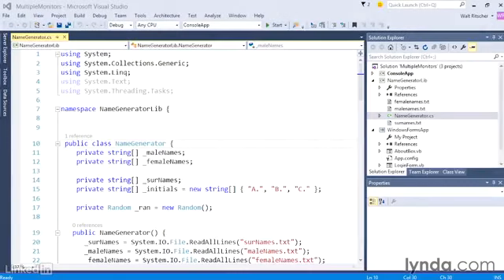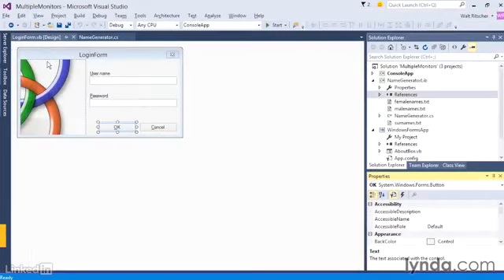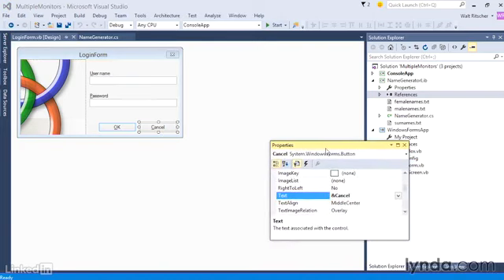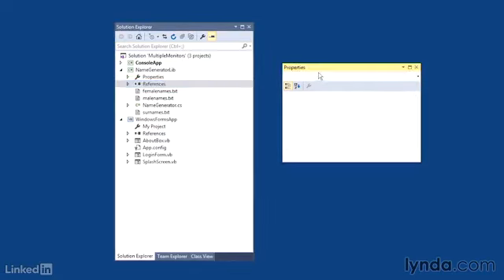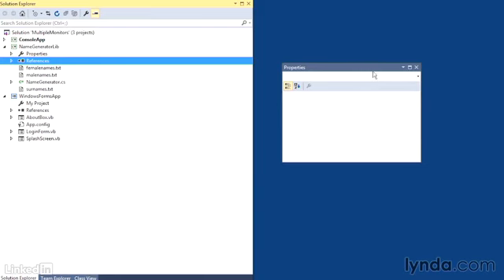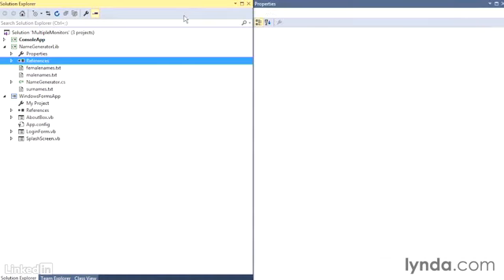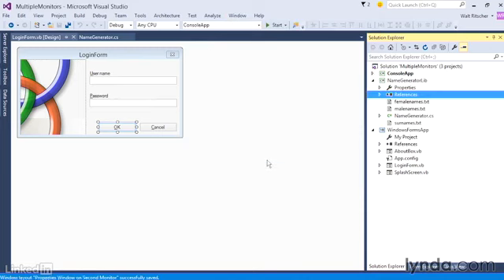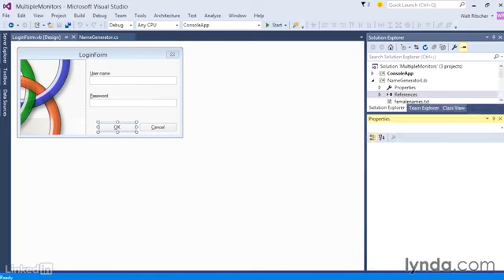20 Working with multiple monitors